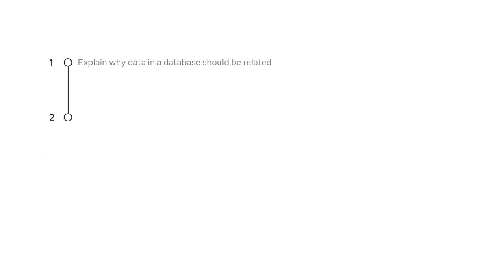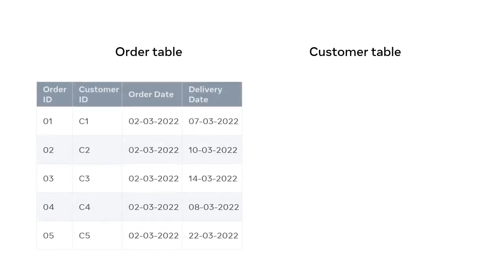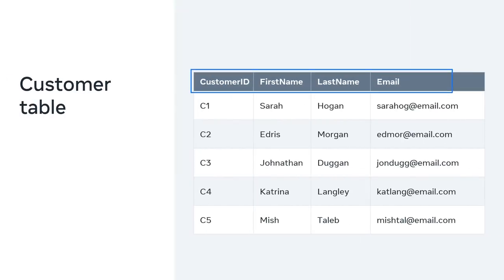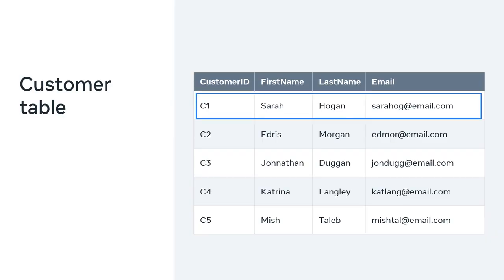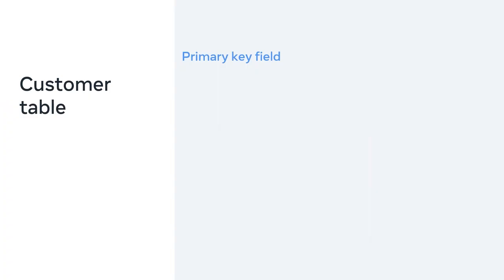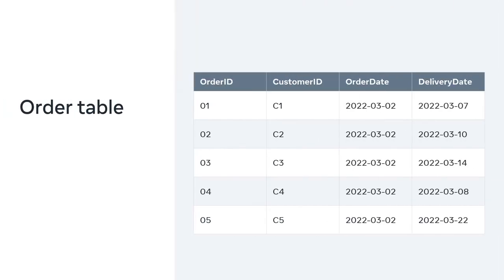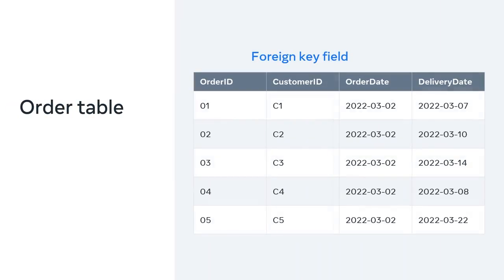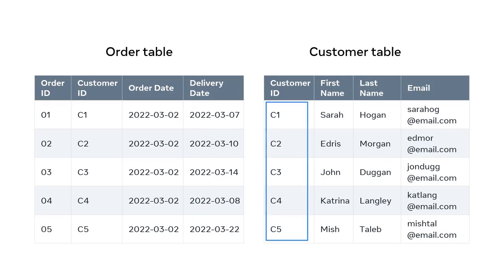How is Data Related | M1V3 | Introduction to Database from meta